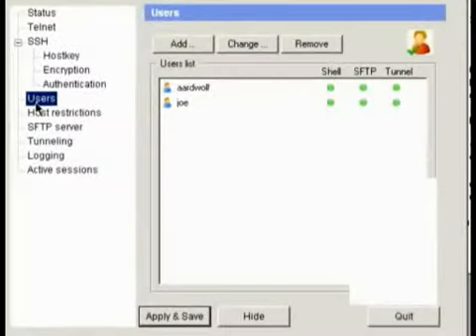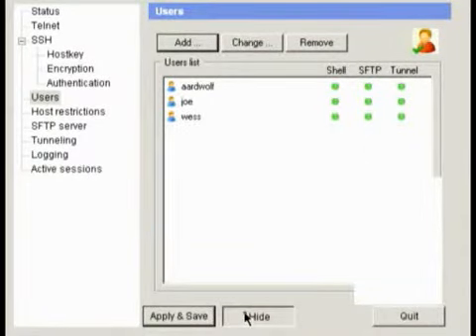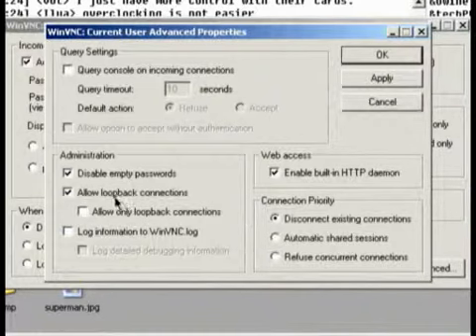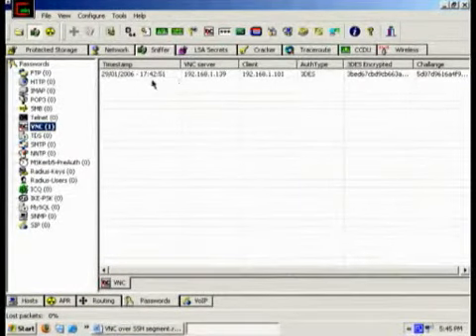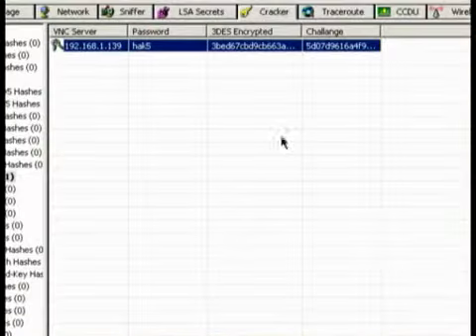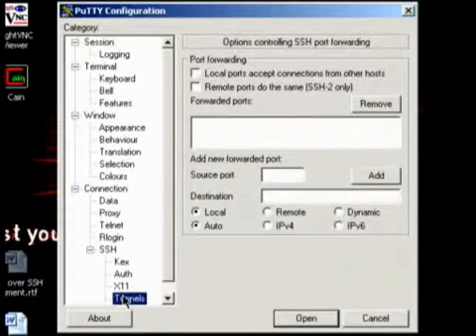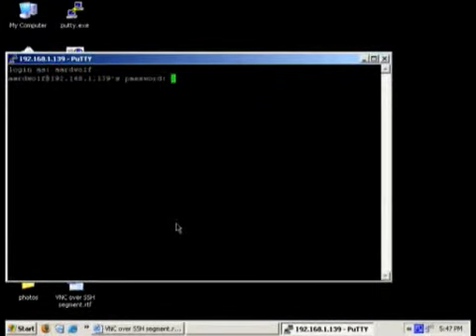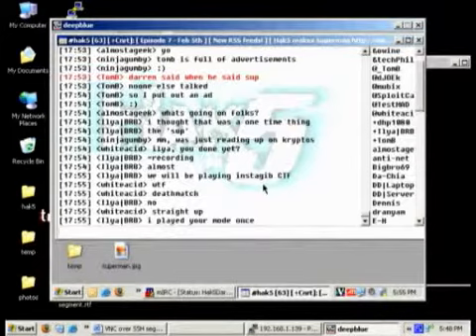10036 - securing VNC with ssh